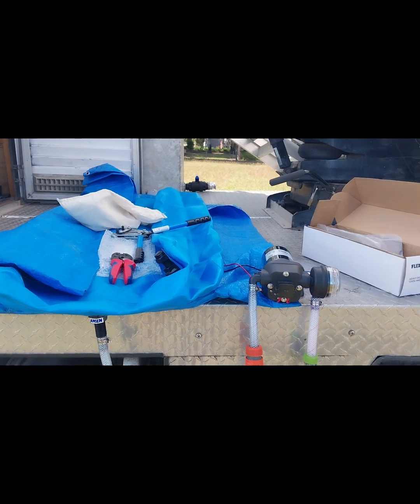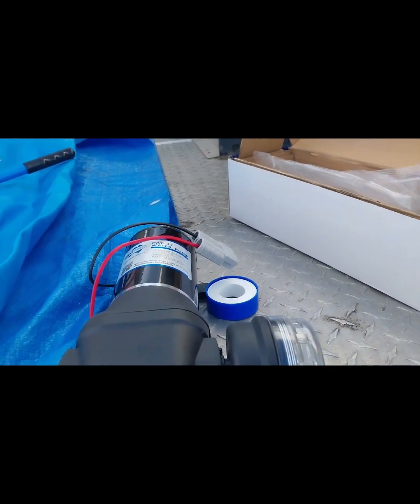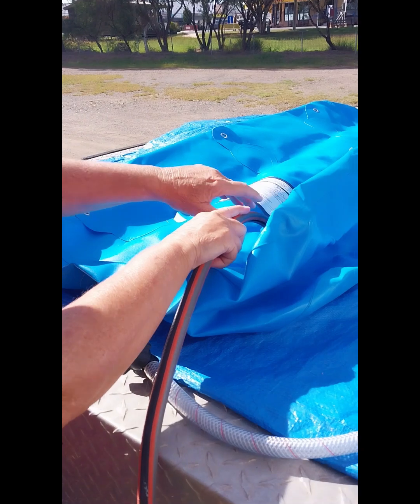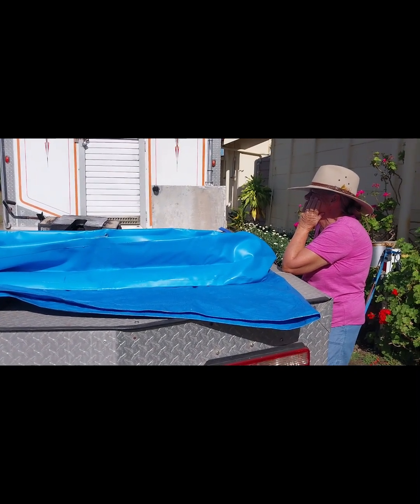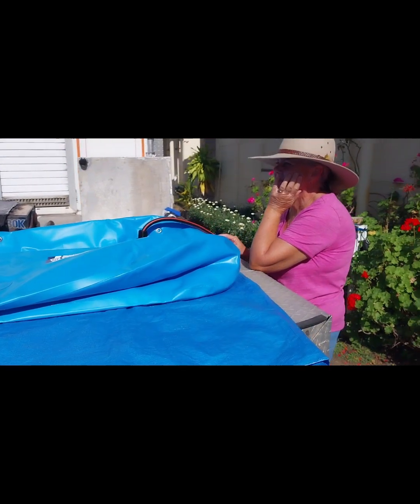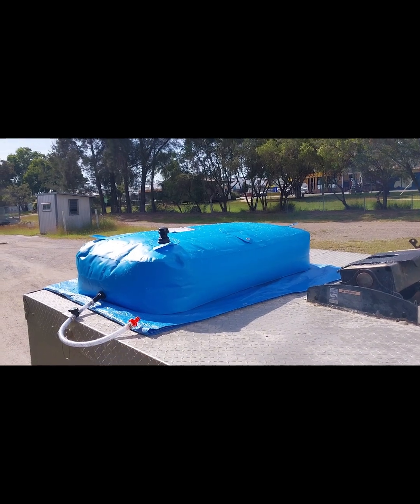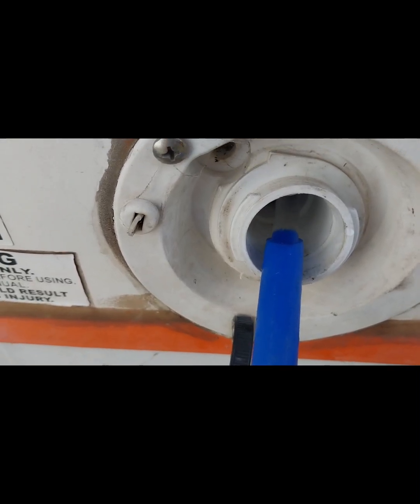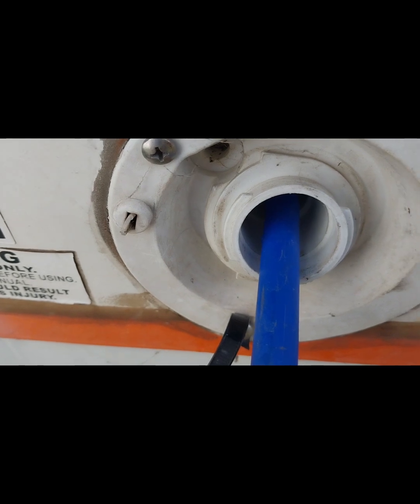Water Bladders with Phill C & Lyn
On this video we show you how to carry extra water without the need to carry an extra tank.
We purchased a 200lt bladder complete with pump and fittings, through Fleximake Estore.
In about 30 mins we assembled the pump and added  a few extra fittings to suit our needs,   It only took about 10 minutes to fill the bladder and the pump being strong had the water transferred into our tank in around  10 minutes leaving us some for a top up the next day.  we hope you have found the video both interesting and informative and consider subscribing to our channel.
Cheers Phill C and Lyn